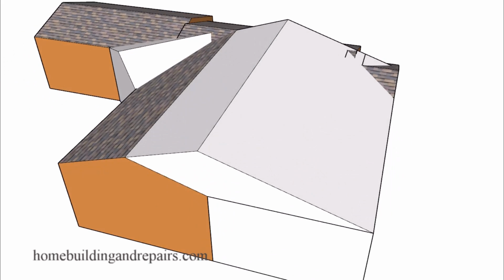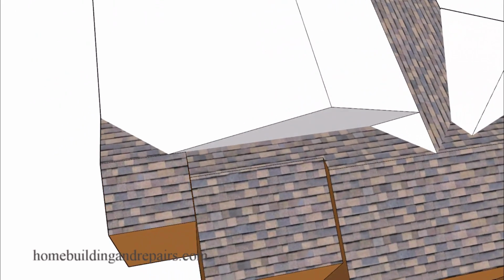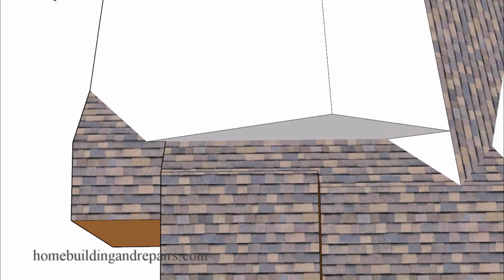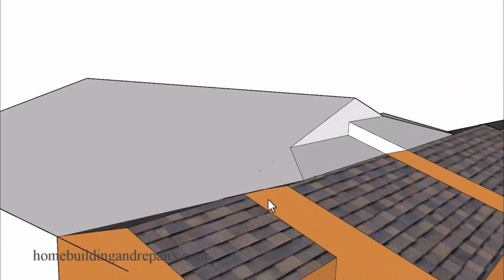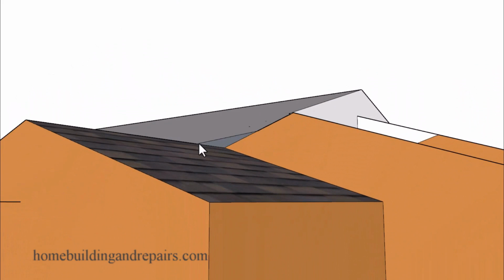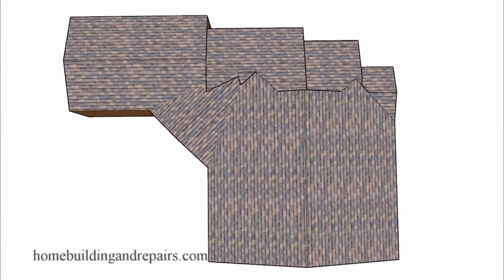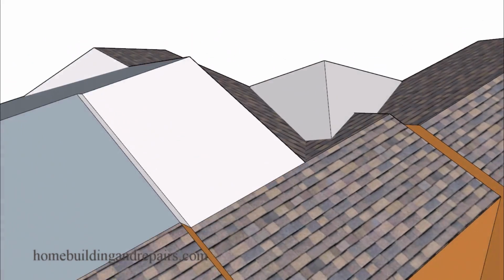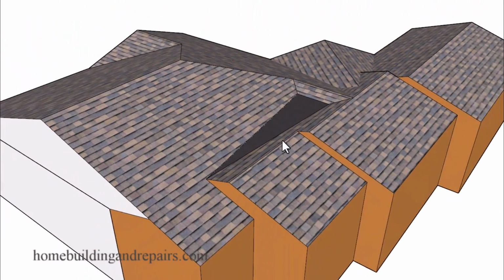Home Addition Roof Design Ideas For Existing House With Multiple Gable Roof Sections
In this video I will provide do it yourselfer's and home designers with a few different ways to design a home addition and angled gable roof patio on an existing house with multiple gable roof sections.